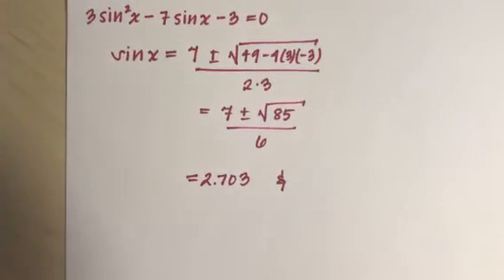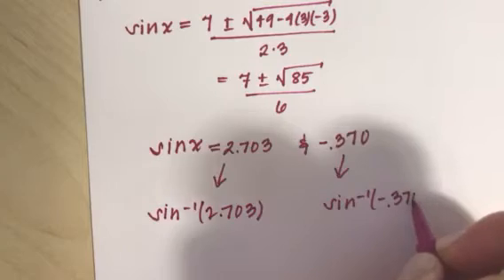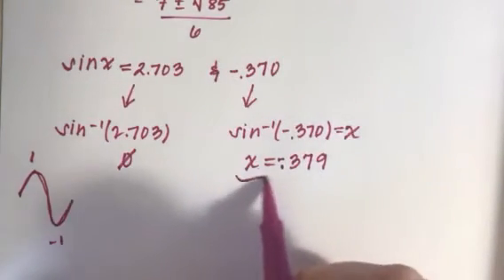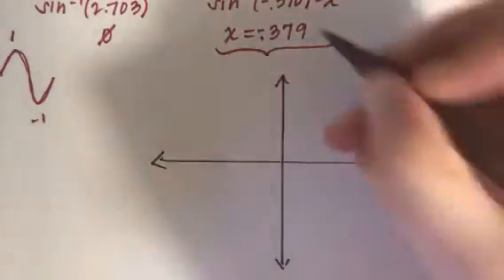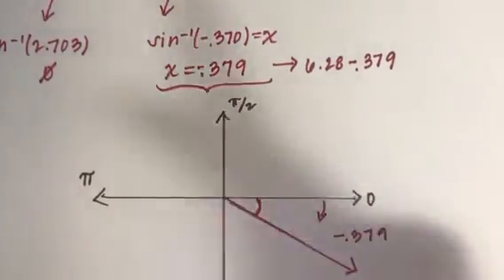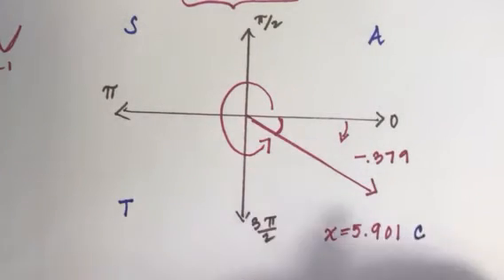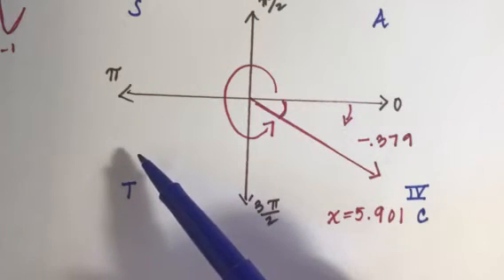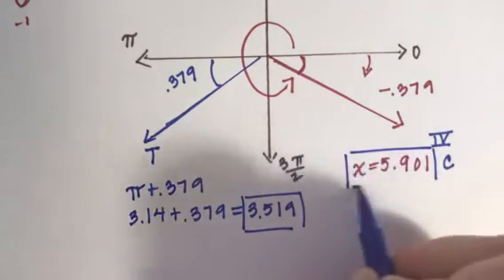14.4 Thursday Part 2: Quadratic Example (continued from previous video)